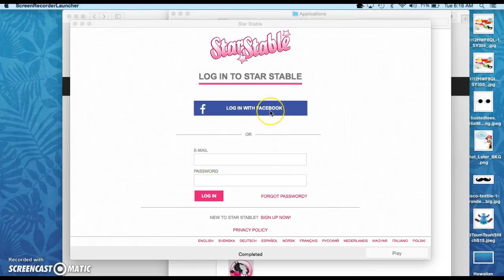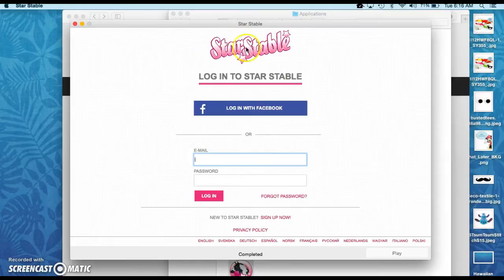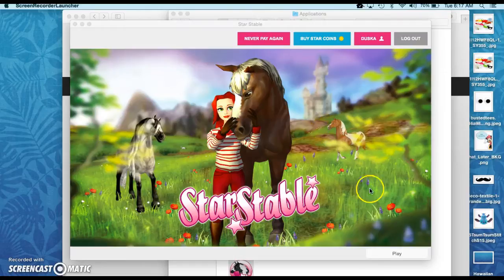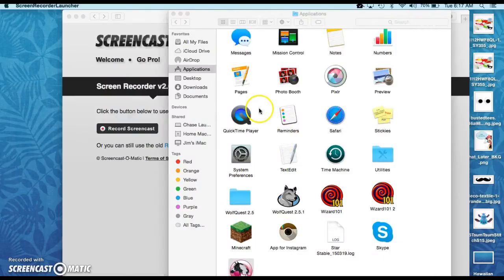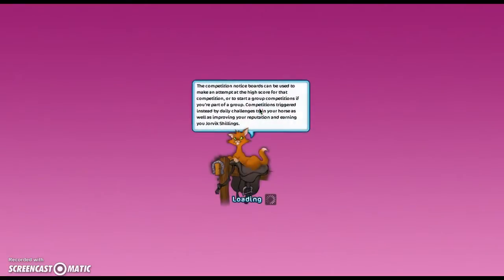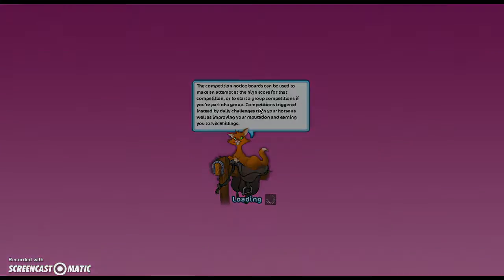Star Stable (How To Get A Pet) + Updates